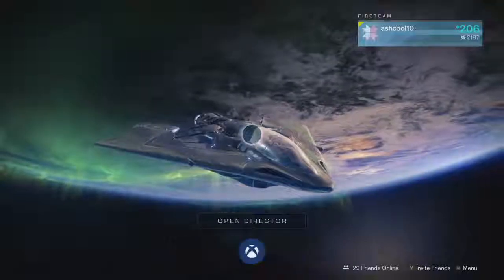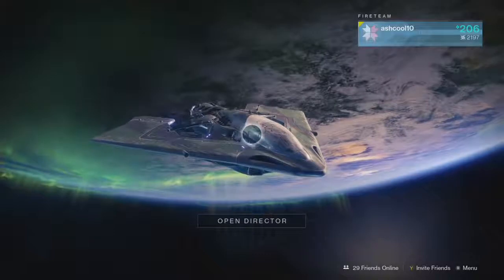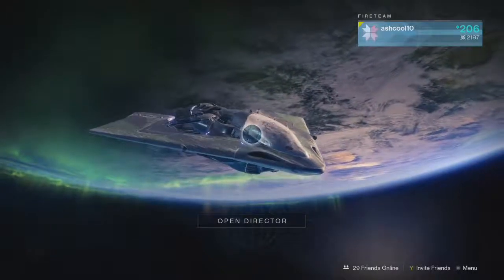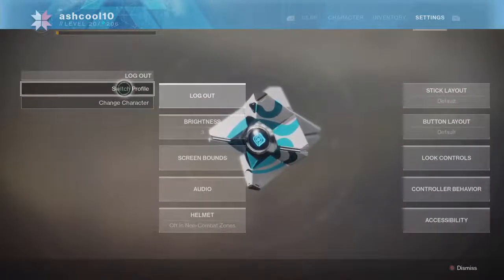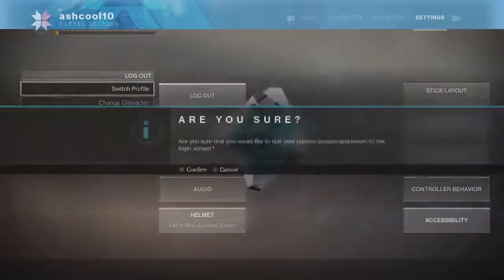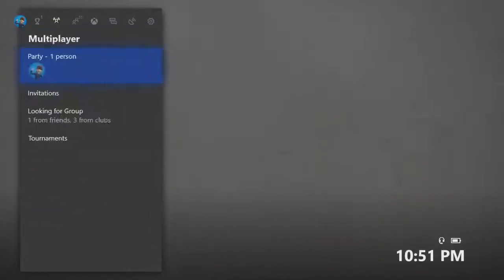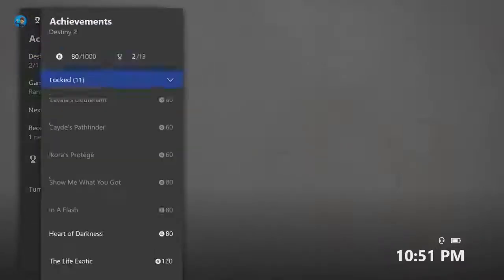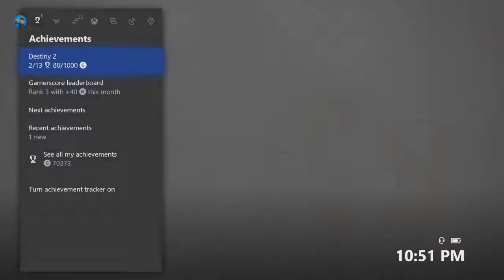Destiny 2 - How to Fix Long and Winding Road Achievement Error [Reach Level 20]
In this video, I will teach you how to the Level 20 achievement not unlocking. (Long and Winding Road)

This solution works for both Trophy and Achievement (Xbox One and PS4).

Solution:
1. Log out (Switch Profile)
2. Log back in
3. Pick the character that is level 20
4. Enjoy the achievement/trophy